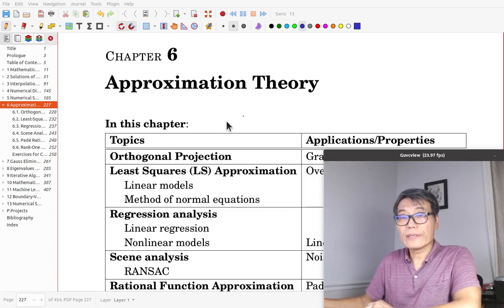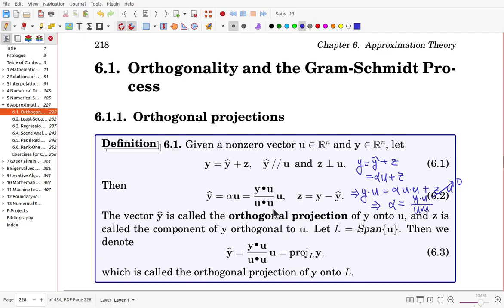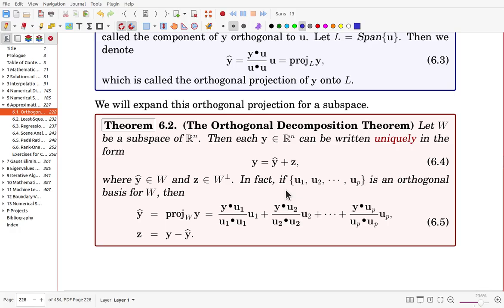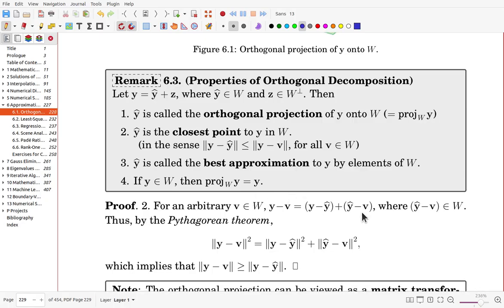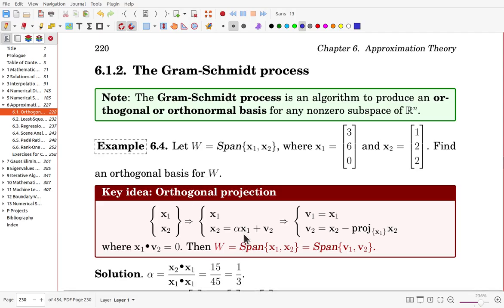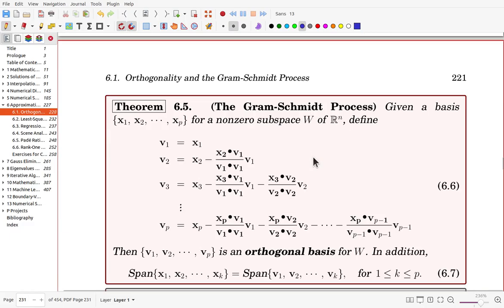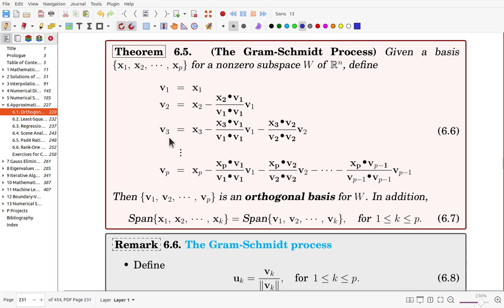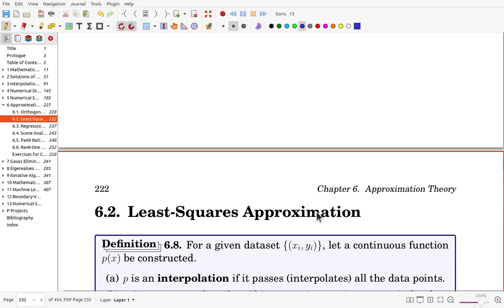MathTalent Numerical Analysis Sec 6.1 Orthogonality Projection and the Gram Schmidt Process